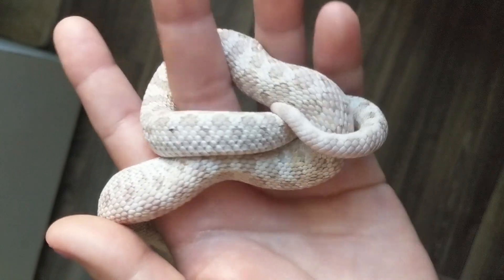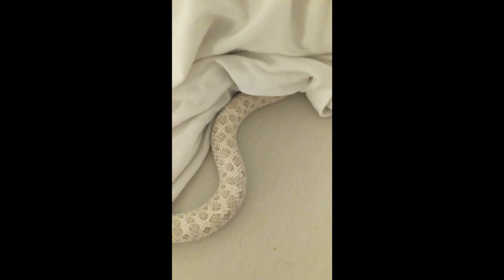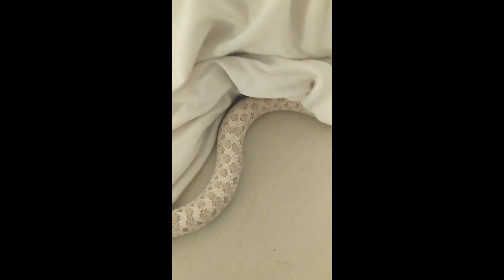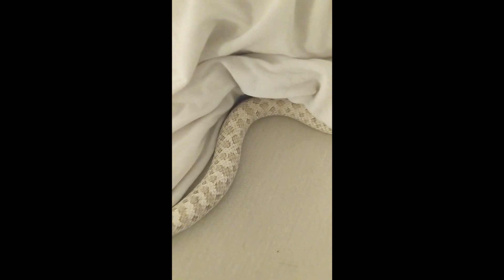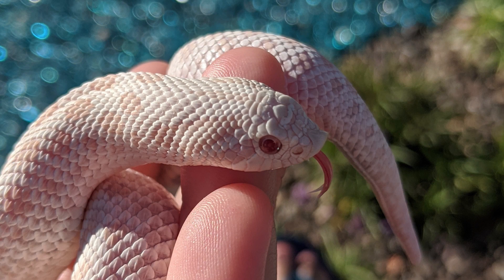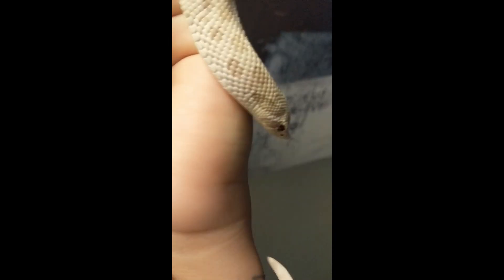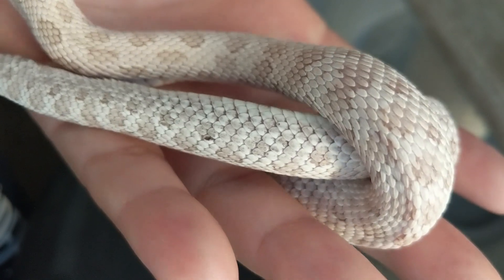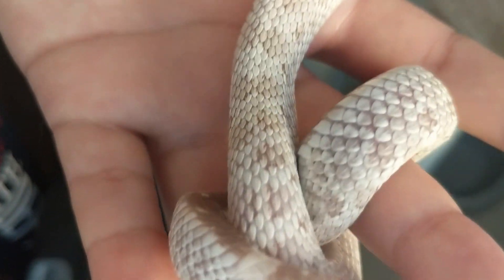Introduction to the Toxic morph, Western Hognose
Today we get a closer look at what the Toxic morph looks like in the Western Hognose snake!

They show off some nice black eyes, nice white and grey colors, lack of red/yellow colors, and an adorable purple tongue!